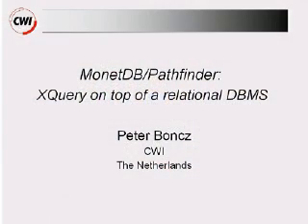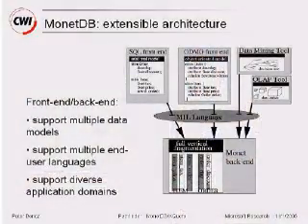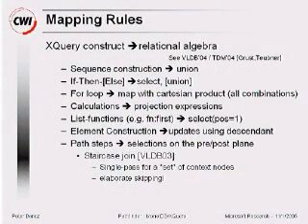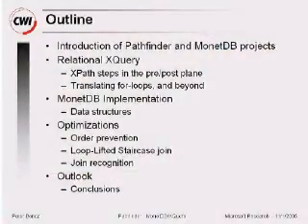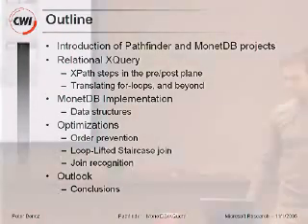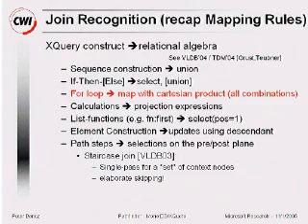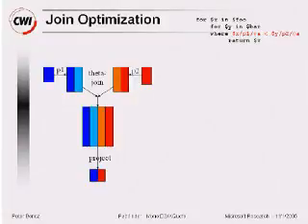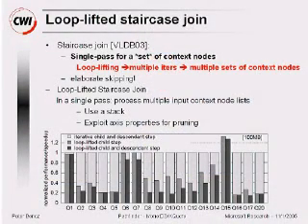Pathfinder/MonetDB: making XQuery scale using the relational approach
Using a relational DBMS as back-end engine for an XQuery processing system leverages relational query optimization and scalable query processing strategies provided by mature DBMS engines in the XML domain. Though a lot of theoretical work has been done in this area and various solutions have been proposed, no complete systems have been made available so far to give the hard (practical) evidence that this is a viable approach. In this talk, I describe our first iteration of using an extensible RDBMS to build a relational XQuery processor. Performance results for the XMark benchmark show that the system is capable of evaluating XQuery queries efficiently, even if the input XML documents become huge. We additionally present further contributions such as loop-lifted staircase join, techniques to derive order properties and to reduce sorting effort in the generated relational algebra plans, as well as a method for recognizing XQuery join patterns, which ΓÇô taken together ΓÇô enabled us to reach our performance and scalability goals.